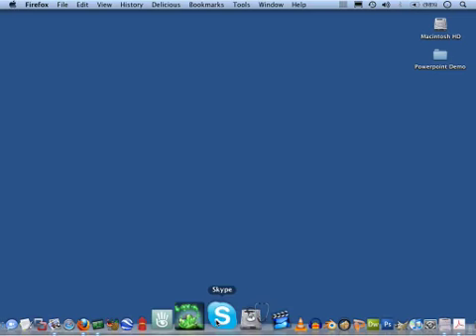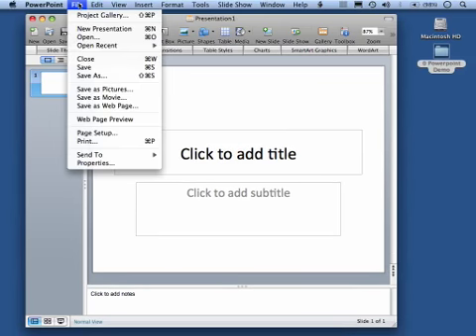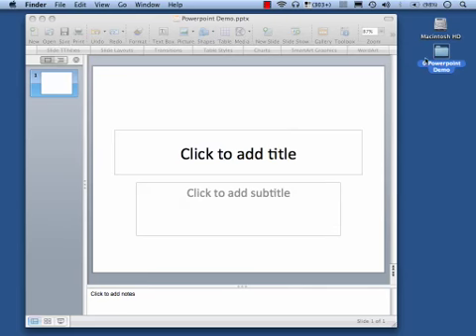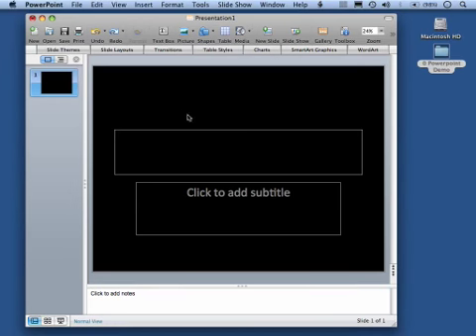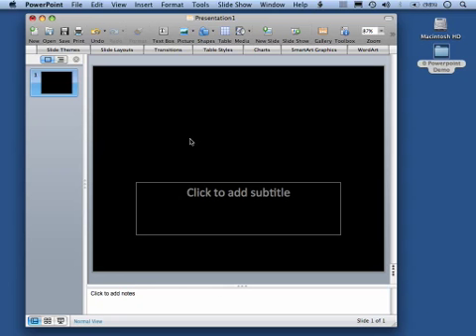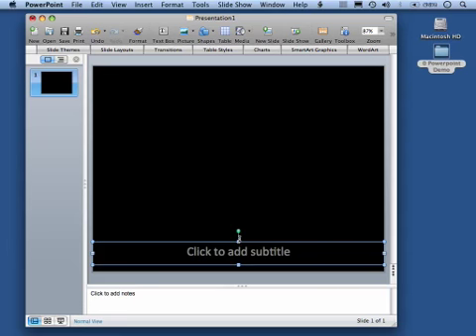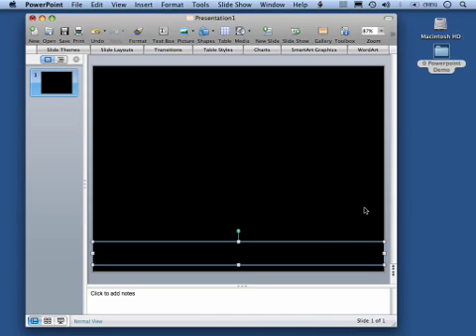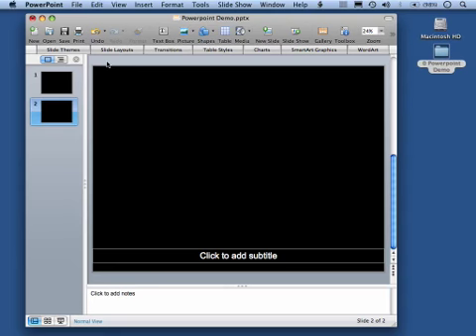PowerPoint Demo F09 Part 1